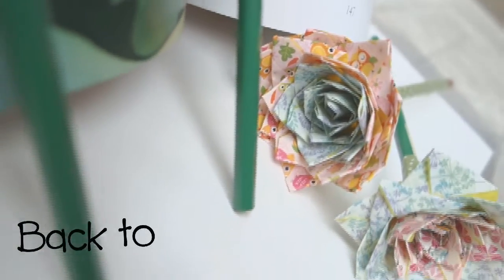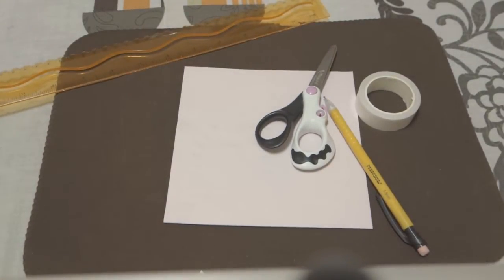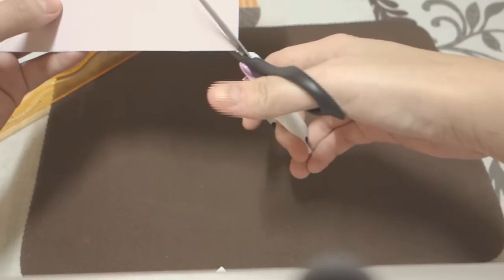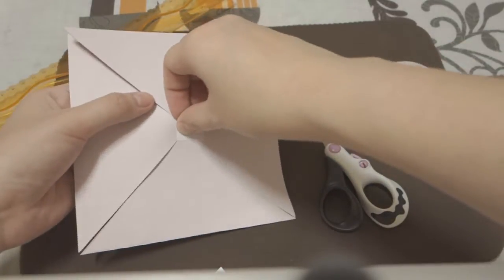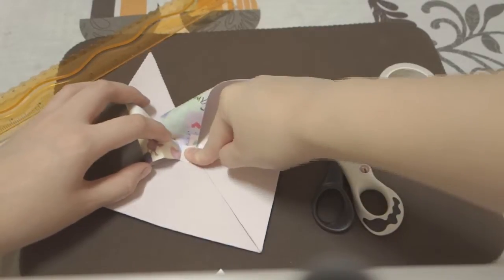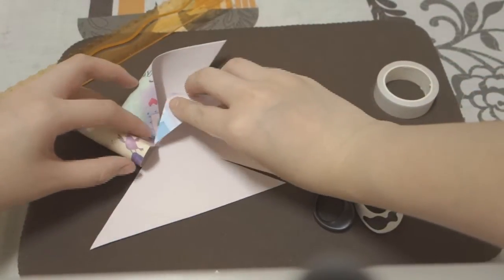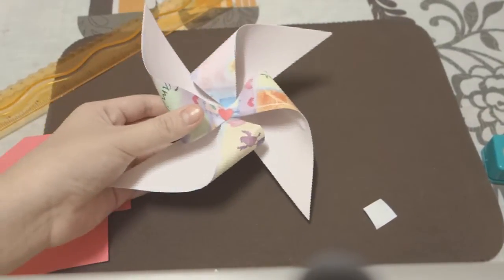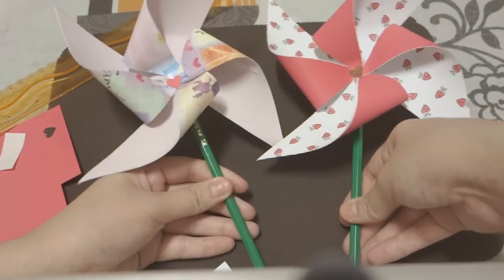DIY Pinwheel Pencil Topper Tutorial - How To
Here's a very very easy pinwheel pencil topper for your pencils! Takes you less than 10 minutes to make it and all the materials you need for this tutorial can be found in your home. You may adjust the size of the pinwheel pencil topper if you are finding it too big to fit on your pencil. I hope you enjoyed this video and see you in my next! :)